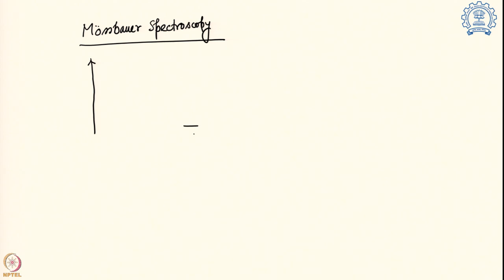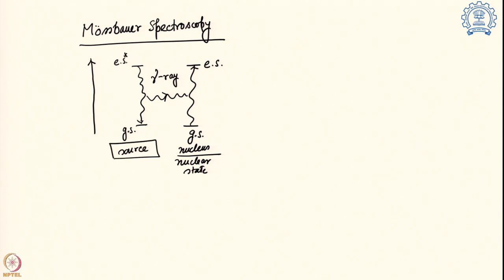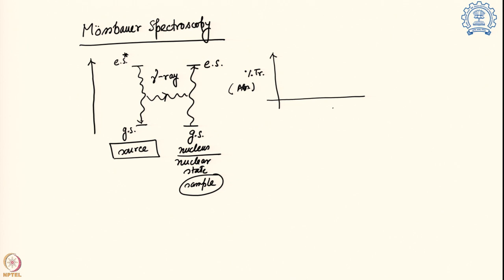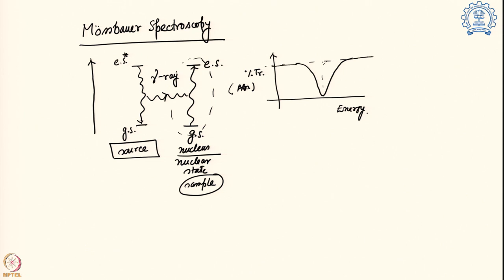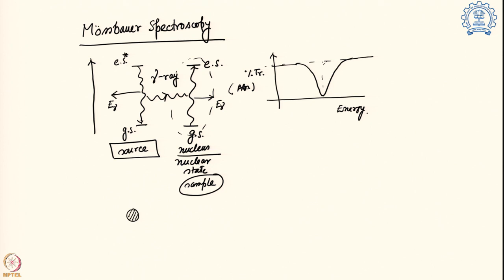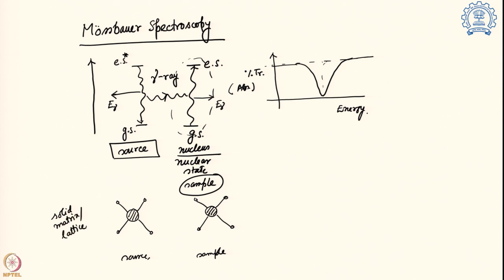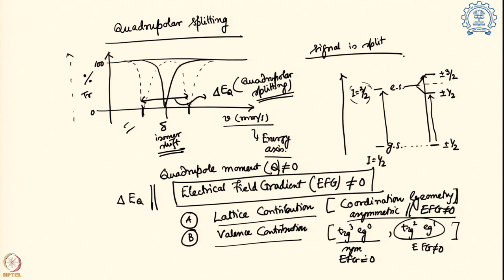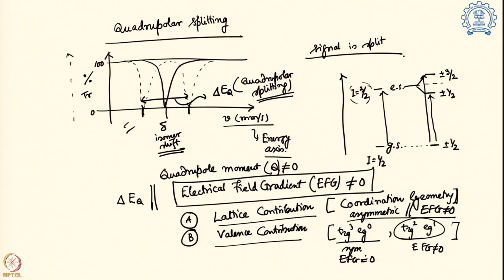Week 10 - Lecture 50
Lecture 50 : Mössbauer Spectroscopy: Data measurement